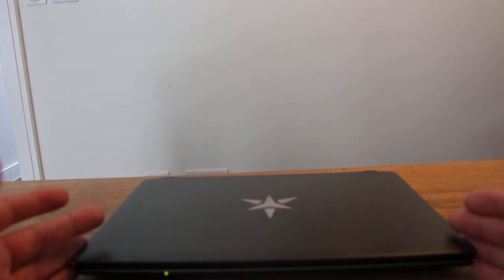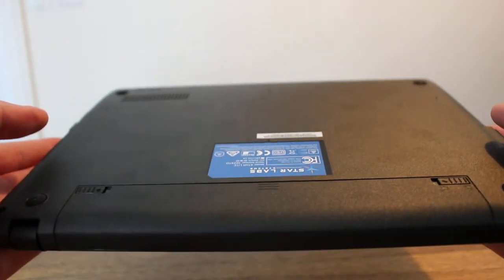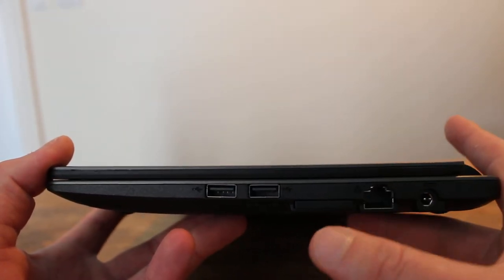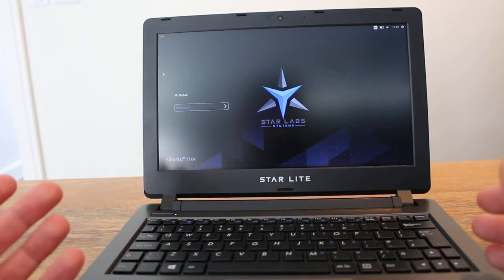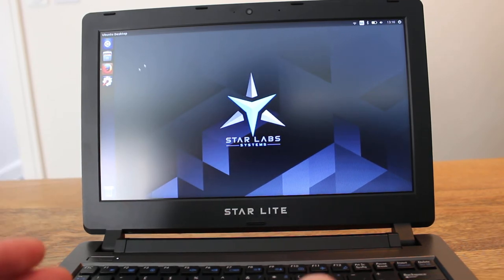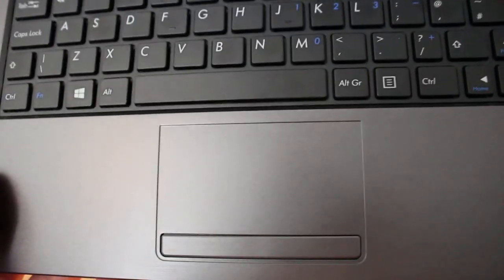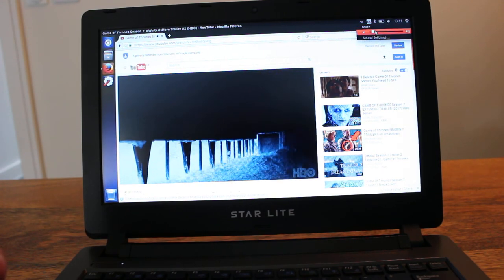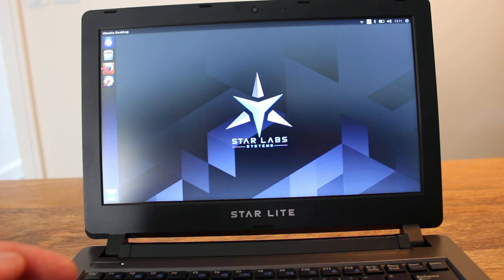Star Lite 11 inch Mini Laptop running Ubuntu Linux short review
Thought I would give the reviewing thing a try so be nice :)